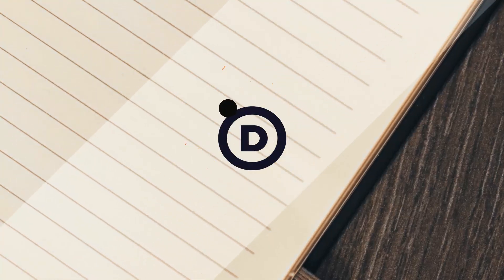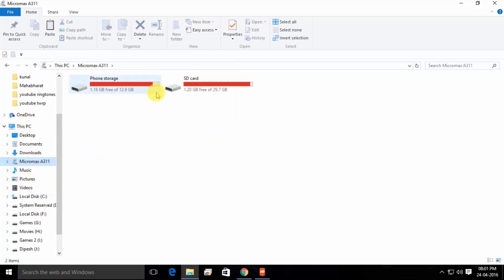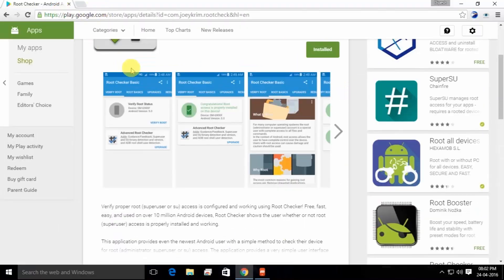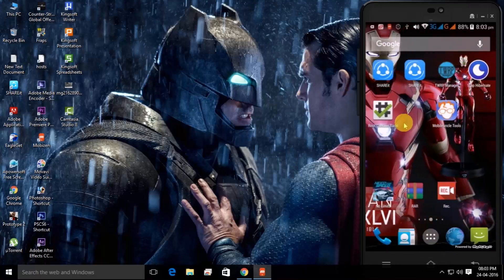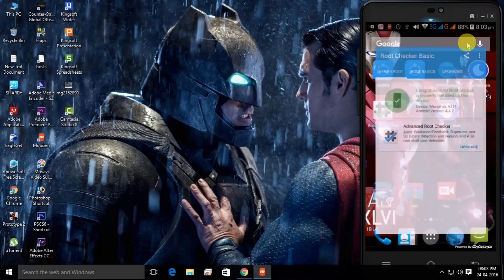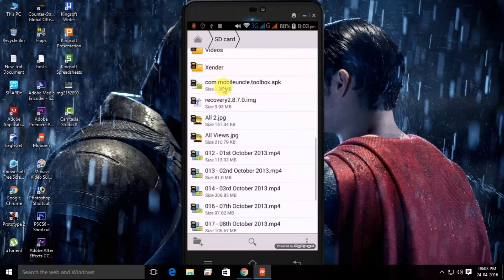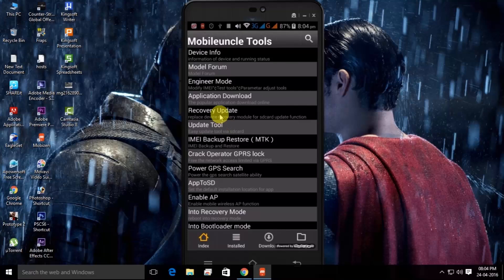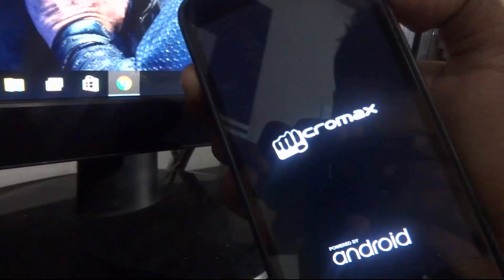How To Install TWRP On Micromax Nitro A311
In this video I will show you How To Install TWRP On Micromax Nitro A311.